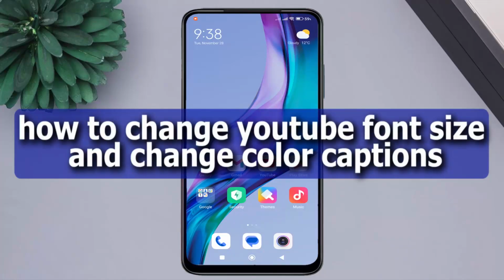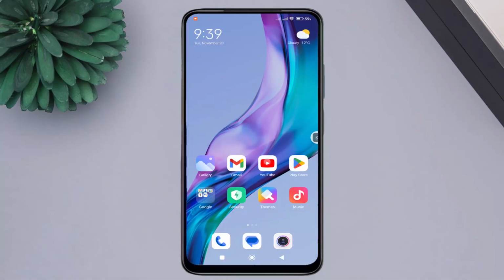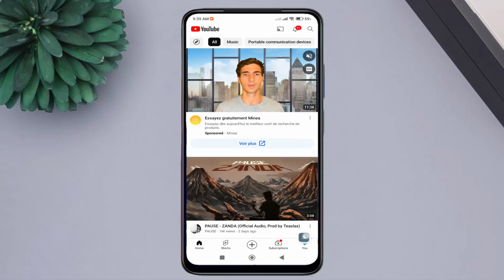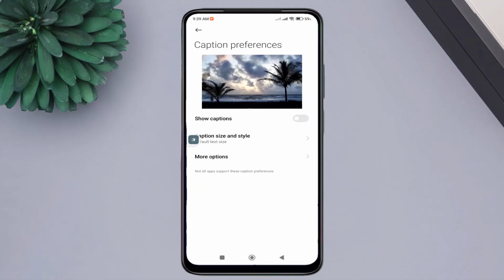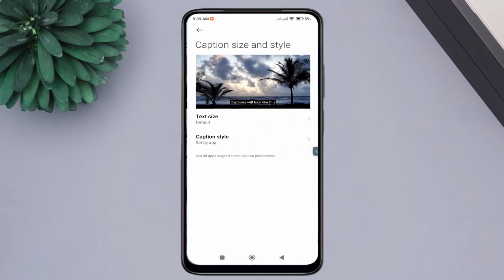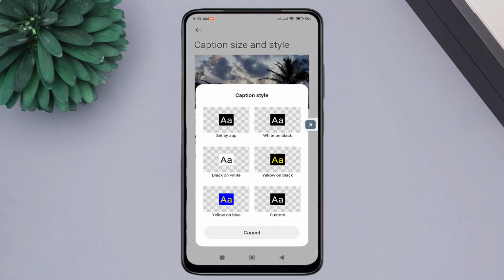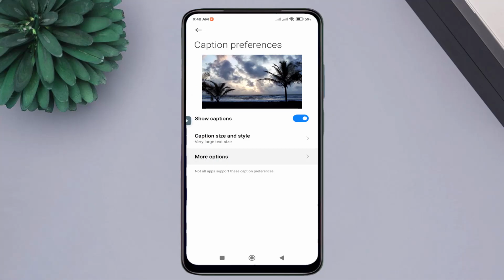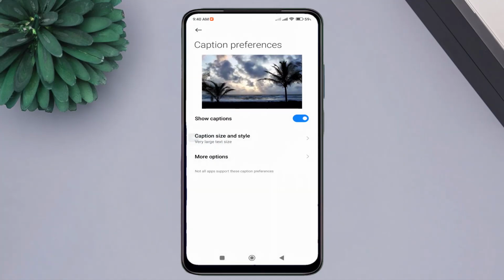how to change youtube font size and change color captions - captions font color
In this video tutorial, learn how to customize the font size and font color of captions on YouTube. If you're looking to enhance your viewing experience or make captions more accessible, this guide will show you the steps to modify the appearance of captions on YouTube videos.

how to change youtube font size.
captions font color.
change color captions.